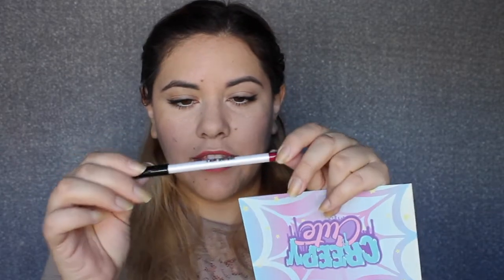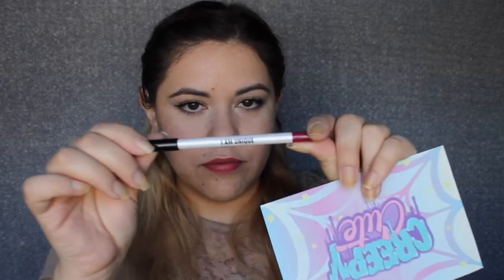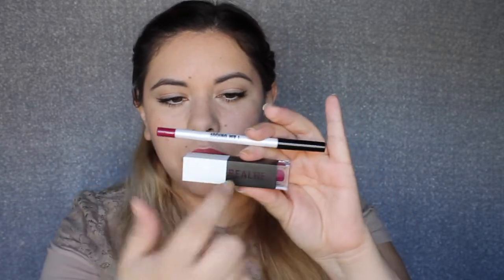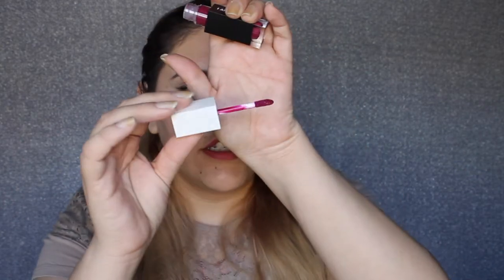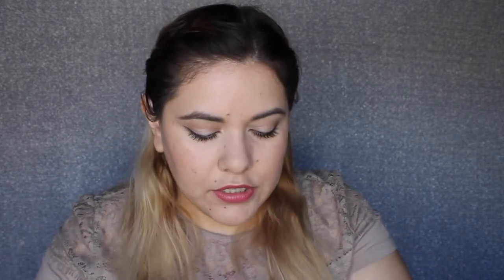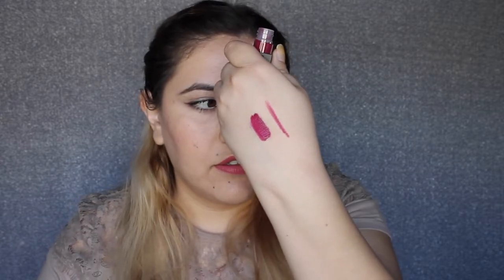March Boxycharm!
💎 Hey Gems!

Time to open up the Boxycharm again!

I can’t even lie, I love these boxes and sharing what goodies I received with you guys, and now that I’m not with Ipsy I also love sharing updates on the stuff I got last month. I really think it adds to it knowing if a person tried or liked products that you know they received and have had time to test out.

This month Boxycharm also featured a really great company that I had never heard of but can really get behind called “RealHer”

From their site: “RealHer works with the American Association of University Women (AAUW), a leading non-profit organization, to support programs that empower women & girls through scholarships, leadership mentoring, negotiation training and more.”

How awesome is that? I’m all about that life so check out the website and support them guys!

~ Lorena

 💎 💎Social Media  💎 💎

 💎 Welcome to my corner of the YTverse!   💎

My name is Lorena, and I’m just your average beauty junkie sharing some of my favorite topics with you guys. I am also a college grad and a photography enthusiast who just happens to hoard makeup. Lol. I hope you'll join me on this journey in the beauty fandom!

 💎 All products, unless otherwise stated in the video, were purchased with my own money. I am not paid or reimbursed for sharing my thoughts and opinions on them.